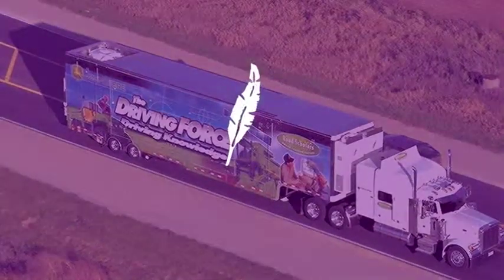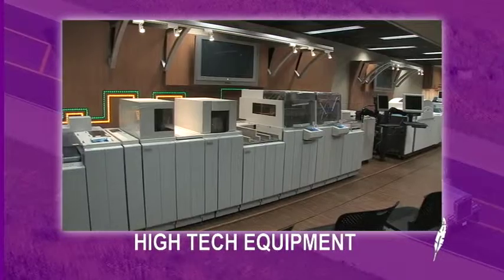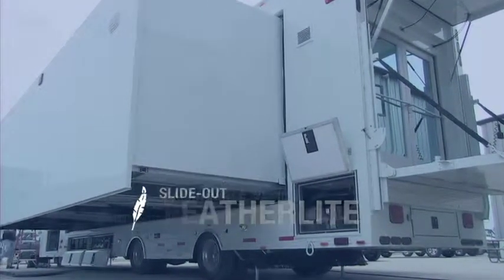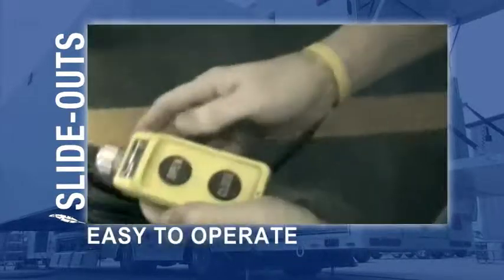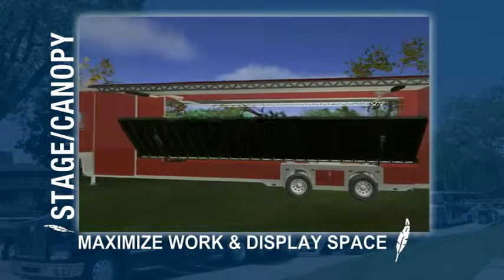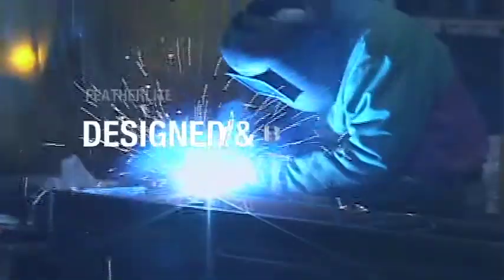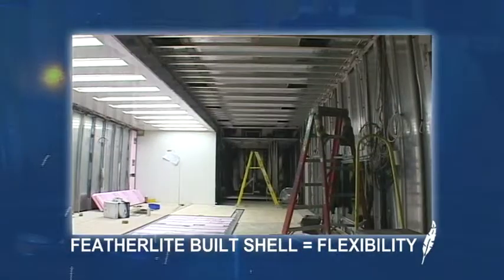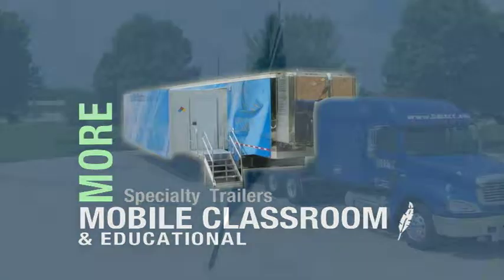Featherlite Mobile Classroom & Training Trailers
Featherlite mobile classroom and training trailers can be equipped with everything from the laptops and multi-media technology of a major university to the high-tech equipment or training environment specific to your industry. Multiple slide-out sections, gigantic awning systems and integrated trailer systems can provide you virtually unlimited space potential for your mobile training needs.

Featherlite trailers are built from the ground up to give you the versatility and road tough reliability you need.

Call a Featherlite Specialty Trailer Sales Expert at or email Featherlite today to discuss designing the mobile classroom or training facility you envision.